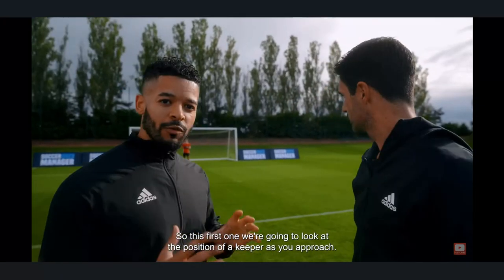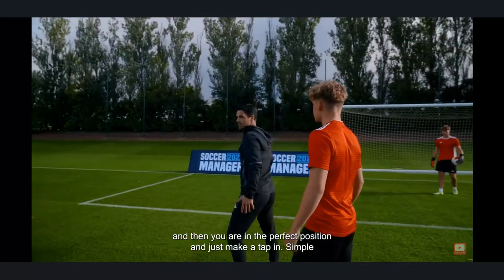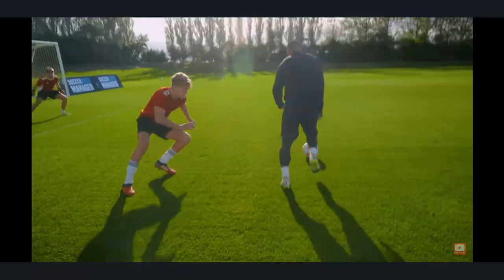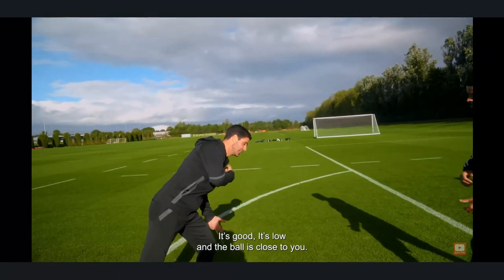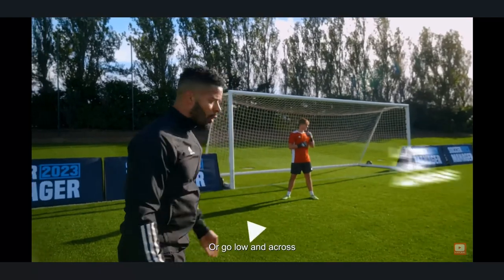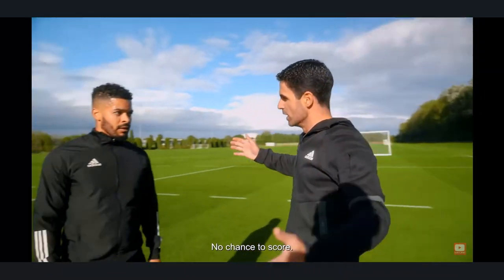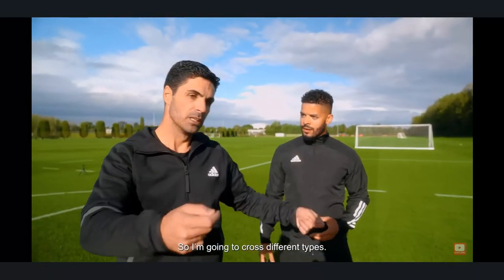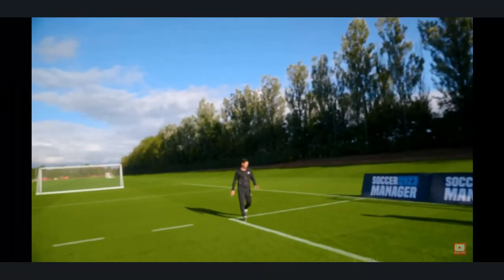ARTETA erklärt WIE er ARSENAL in 4 bestimmten Abschlußsituationen umgewandelt hat ! 🧠 (Untertiteln)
AKTIVIERT MAL DIE UNTERTITEL !

0:00 - Das "Eins gegen Torwart" beherrschen
1:20 - Finte und auf den 1. Pfosten perfekt schießen
2:29 - Tore "ohne Schußwinkel" erzielen
3:32 - Durch Köpfen und Volleyschüsse abschließen

FUTBOL THERAPIST

Football
Futbol
Fussball